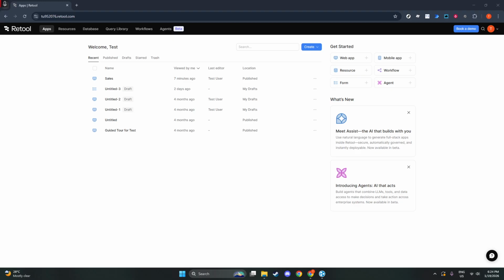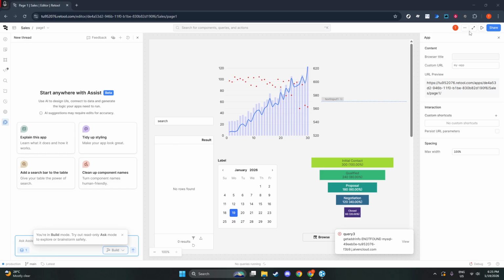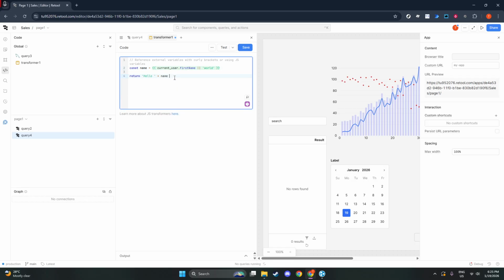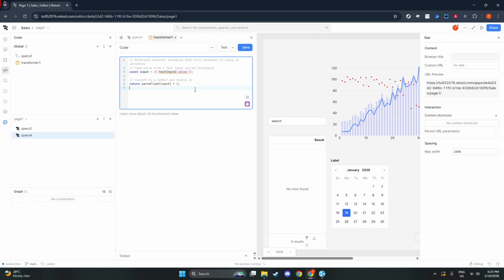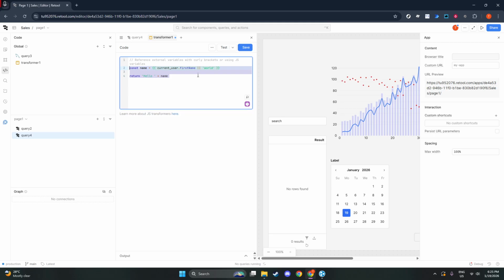How to Use Javascript Transformer in Retool [2026 Full Guide]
How to Use Javascript Transformer in Retool

In this video, we show you exactly how to use Javascript Transformer in Retool to manipulate and format your data effectively. We examine how these transformers act as a bridge between your raw data sources and your UI components, ensuring that your application logic remains clean and performant.

Utilizing transformers is a critical skill for any developer looking to extend the native capabilities of their internal tools. By shifting complex data processing from the component level to a centralized transformer, we improve application maintainability and enable advanced logic such as data filtering, mapping, and conditional formatting.

Technical Specs:
Software: Retool; Feature: Queries & Data Transformation.